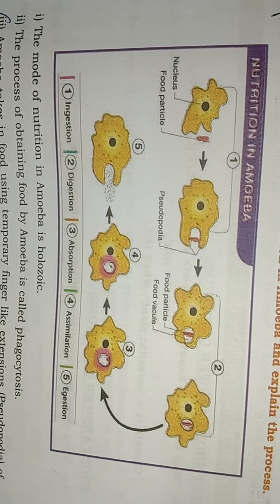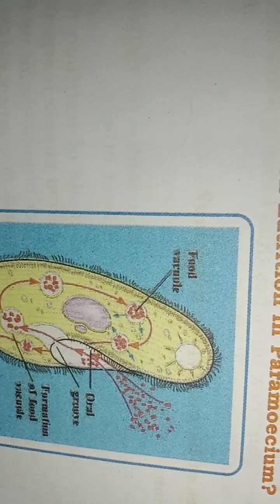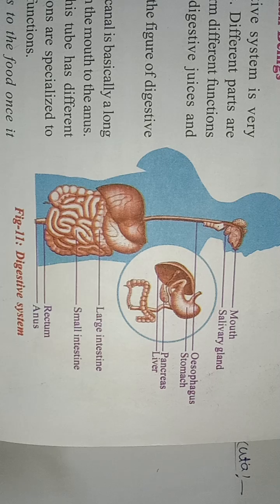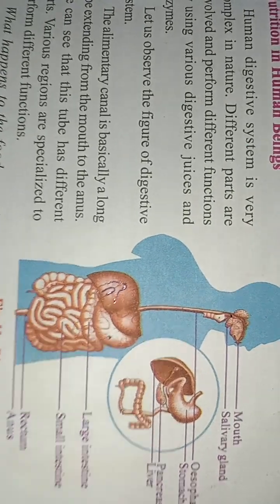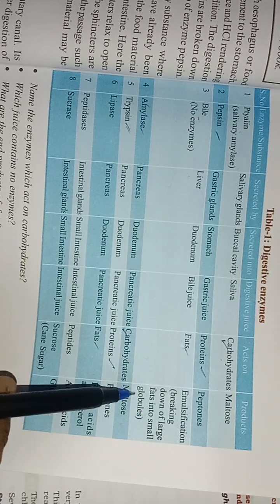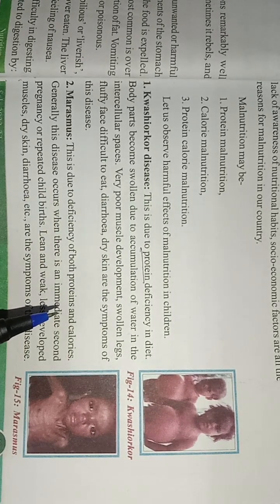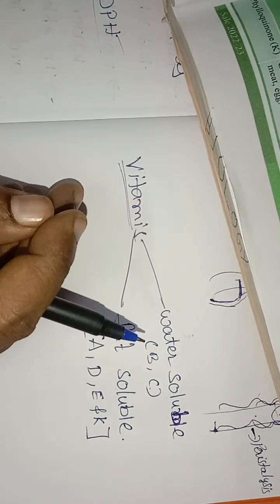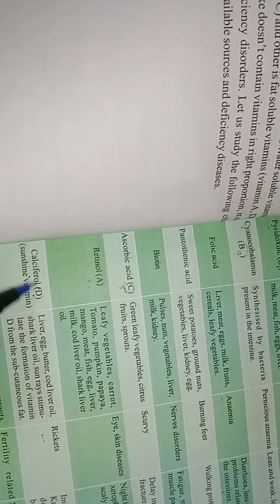Nutrition class 10 biology , human digestive system | parasitic nutrition- amoeba | digestiveenzymes